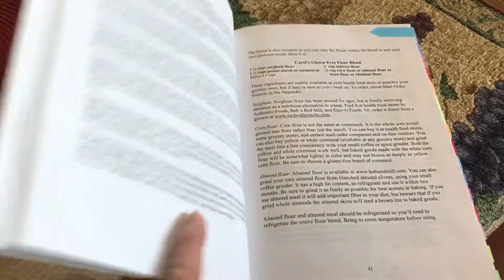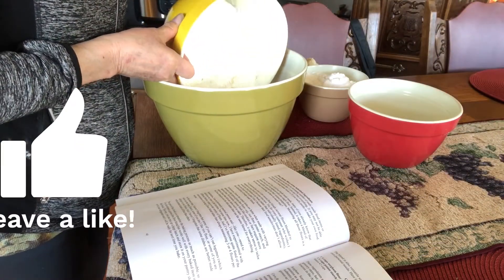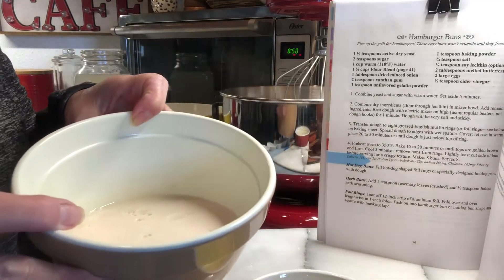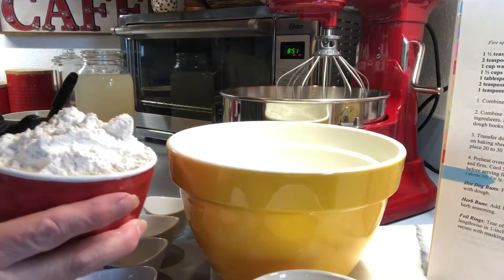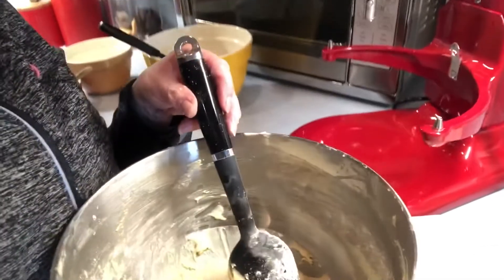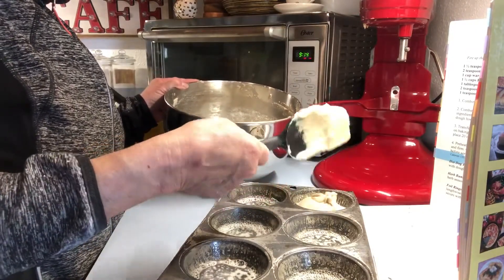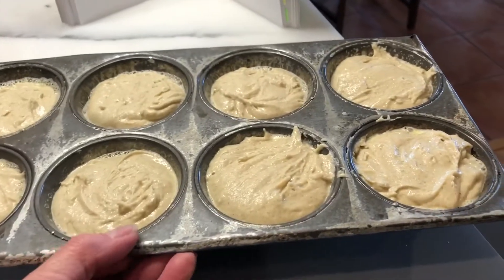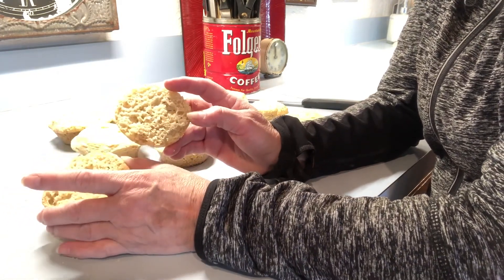Gluten Free Mini Buns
Hi I’am Monica I like to Share with Seniors like myself how to stay busy, get out meet people and stay active.

Time Stamp
0:00 Intro